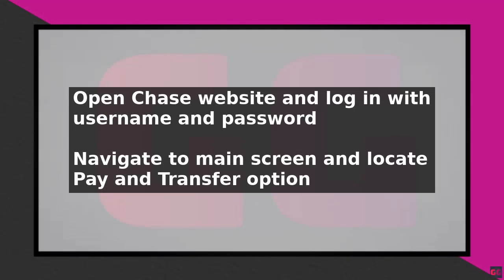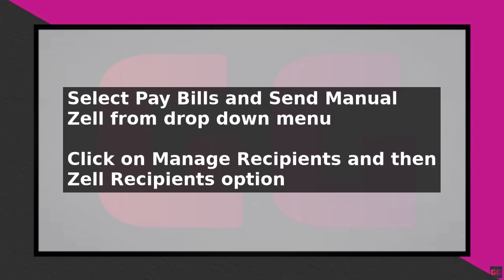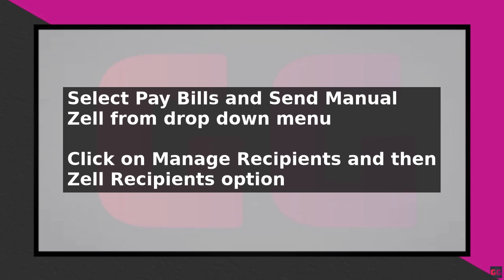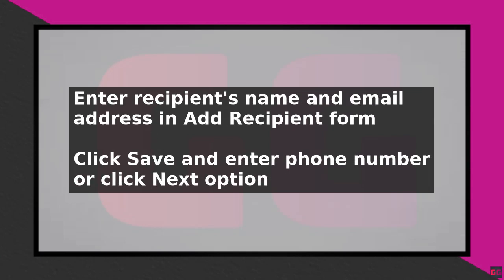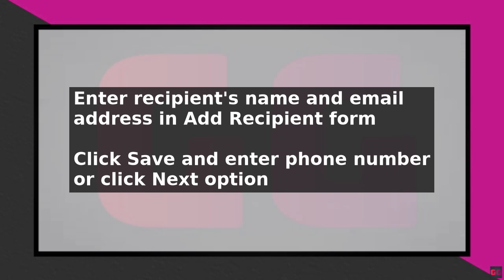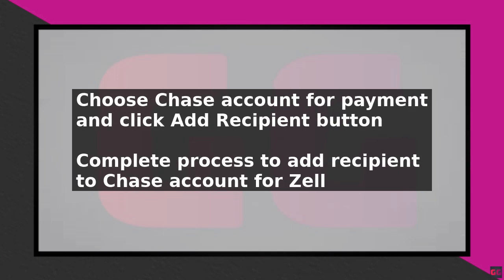Chase How To Add Zelle Recipient (2025)